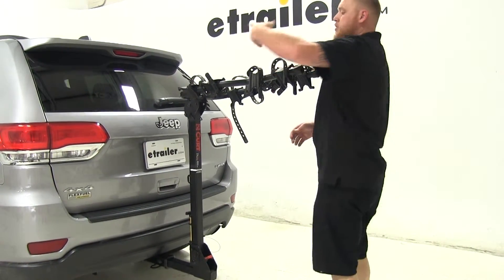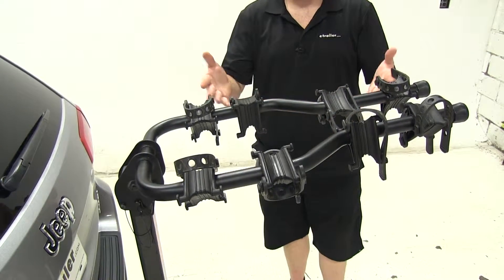etrailer | Does it Fit? Testing the Curt Bike Rack for 4 Bikes on a 2015 Jeep Grand Cherokee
Today on our 2015 Jeep Grand Cherokee we're going to be doing a test fit of the CURT Premium 4 hanging-style 4-bike rack, part number C18064. As you can see, we've already got a bike in place so you can see what it's going to look like once you have it fully assembled and on the back of your Jeep. Now let's start off by getting a few measurements. Our closest measurement is going to be from the t-handle here on the front to the backside of the bumper at about 3-5/8". Overall distance that we've added to the vehicle will be from the rear of the bumper to the backside of the cradle arms at about 33", and our ground clearance at about 12-5/8" to the bottom side of the shank here. Next let's talk about how the bike is secured to our rack. You're going to have a lower hanging strap on every other side, or as you can see here, triangular cradles with two straps or one straps. This one straps is going to be your frame strap over the top.

Then with the two straps you will have one over the top and one around your downtube and seat post side of your bike. The most important one is going to be that one on the downtube. It's going to be your anti-sway strap to help keep the bike from swaying to front to back as you're driving down the road, and keep your bike firmly positioned up on your cradle arms. Next you'll have your two frame straps on the top to keep the bike from bouncing up and down while you drive down the road. Let's go ahead and undo our straps in reverse order of the way you will put them on. Once you have your straps undone, go ahead and lift the bike off and stow it.

Let's go ahead and reattach our straps. That way you do not lose them. Once you have your straps refastened, we'll take a look here and I'm just going to point out something that's really unique about this bike rack, is it has the the two cradles up here and then the two shorter ones back here. The two back here are going to be more for your children's bikes, so it would be great for a family of four. Next let's move up here to the u-shaped clip and undo it. Pull out the pin and lower the cradle arms down into that stowed position.

Once you have it in the stowed position, go ahead and replace that pin and the u-shaped clip. Let's go ahead and get a measurement of our closest and overall distance once again. Our closest is still going to be the same because this is not going to affect the backside. Our overall distance, though, has changed, to the backside here of the shank at about 11". Moving down to the bottom side, locate that thumbscrew on the bottom side of the t-handle located here. Go ahead and unthread that and loosen it up.

Remove the clip here and pull the pin. Lift up on the t-handle and drop it down into that tilt position. This will give you access without your bikes being on to the back end of your vehicle and the hatch. That way you can place anything in that you may have forgotten or get anything out. Once you've done so, go ahead and close it up and return the rack back to the upright position, making sure that the t-pin is in its slot here. Replace the pin and the clip. Then thread back in that thumbscrew on the backend side. Note that this rack is only for 2" receivers. It will come with that 2" shank with an anti-rattle bolt securing it. Go ahead and remove that clip. Notice that with that anti-rattle bolt secure, you're going to have very little movement on the backside. Even with a good amount of jarring and movement on the backend side, it isn't going to move around a whole lot. If we loosen that up using our 3/4" socket just to where it's finger tight like so, you're going to notice that it's going to be quite an uncomfortable ride for any of the occupants inside. Especially if you get four bikes on the back of that, it's going to be quite annoying. Not to mention, you could damage your bikes or the back of your vehicle. Make sure that you always have your anti-rattle bolt secure and your clip in for a nice safe journey with your all new CURT Premium 4 hanging-style 4-bike rack, part number C18064, on our 2015 Jeep Grand Cherokee. Let's see how it does on our test course. Here you see it out on our test course. First is the slalom, which shows the side to side action to simulate turning corners or evasive maneuvers. Next are the alternating speed bumps, which show you the twisting action such as hitting a pothole, road debris, or goi